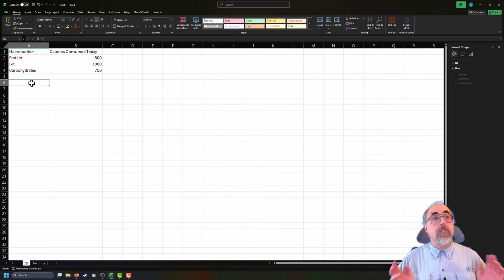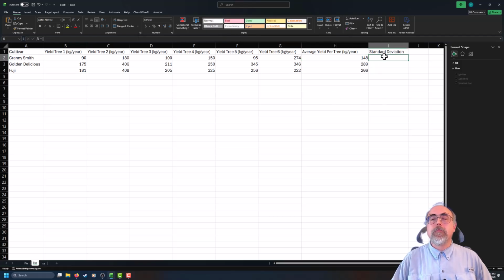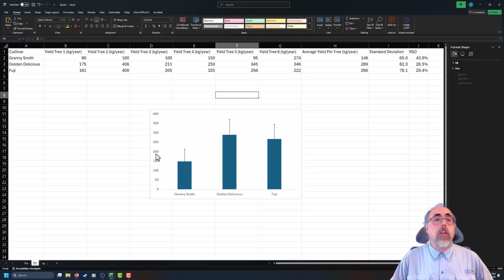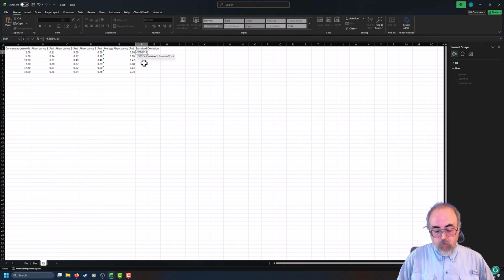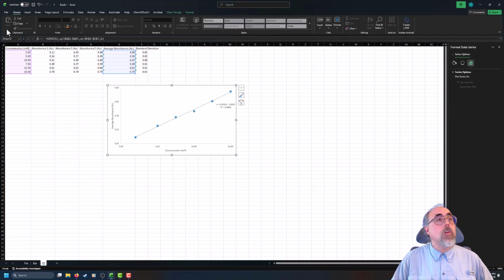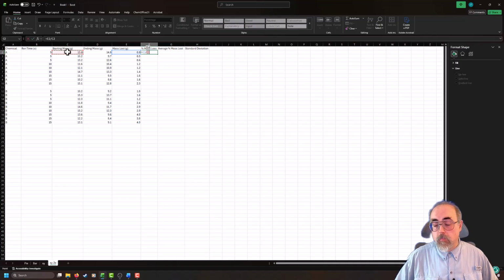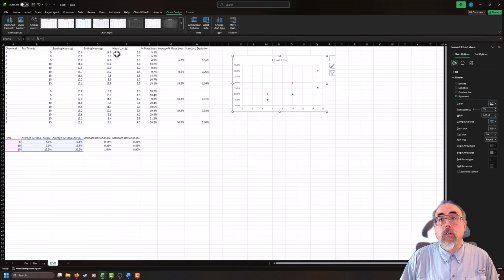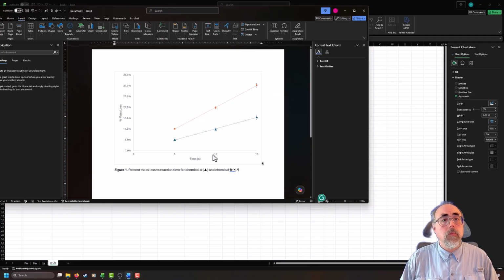The Three Main Graphs and How to Make Them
How to use MS Excel to make:
1:13 Pie Charts
15:18 Bar Graphs
17:15 XY Scatter Plots
28:28 XY Scatter Plots with more than one set of data.